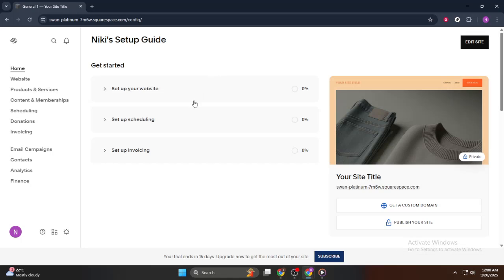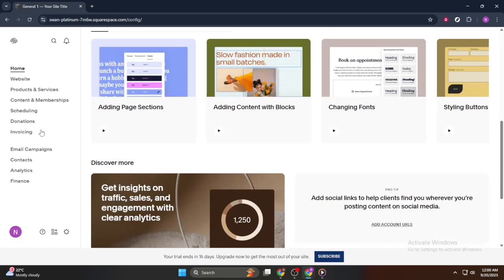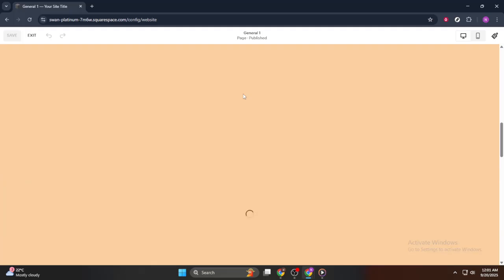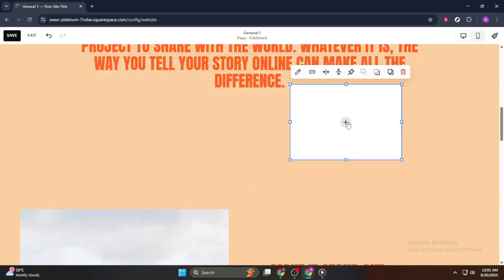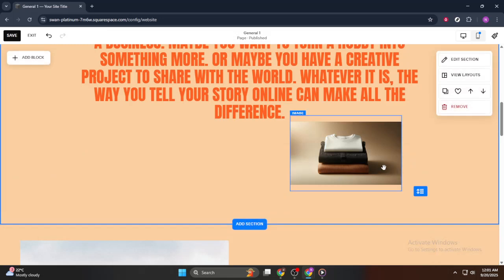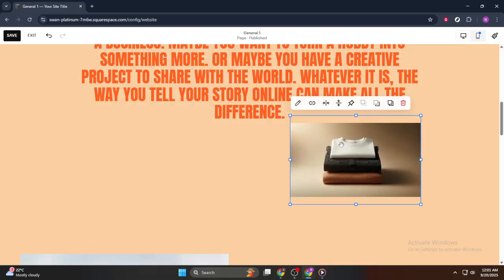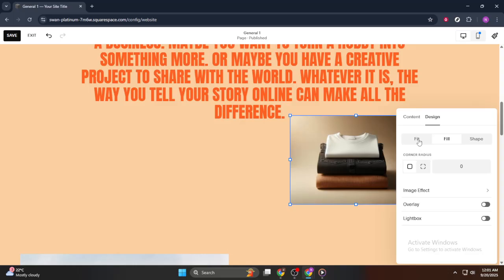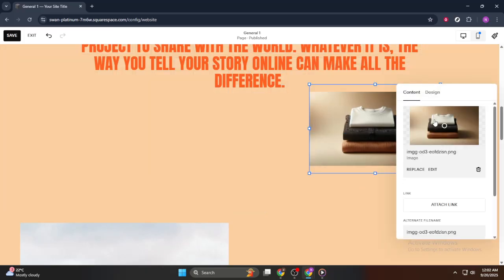How to add and format images on a Squarespace website Image Blocks Overview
Want to make your Squarespace site stand out? 🌐 In this tutorial, I’ll show you how to add and format images on a Squarespace website using Image Blocks. Learn how to upload, resize, crop, and style images to create a clean and professional design.

👉 In this video, you’ll learn:

How to add Image Blocks in Squarespace

How to format, resize, and crop images

Tips for adjusting alignment, spacing, and captions

Best practices for making your images look professional

How Image Blocks improve your site’s design and user experience

Perfect for beginners and website owners who want to showcase their images beautifully on Squarespace.